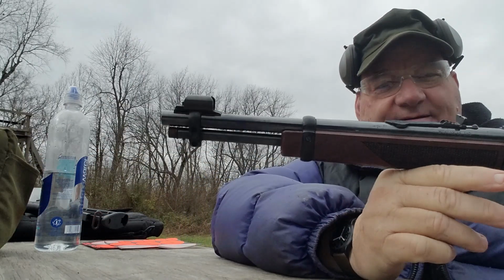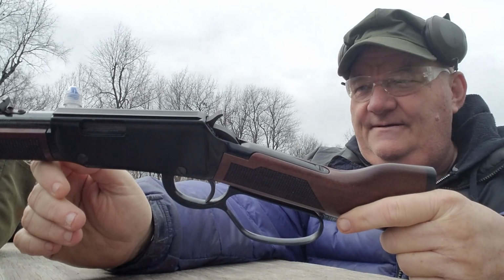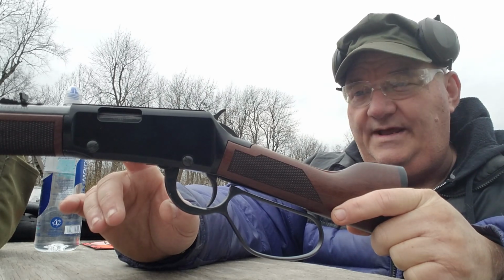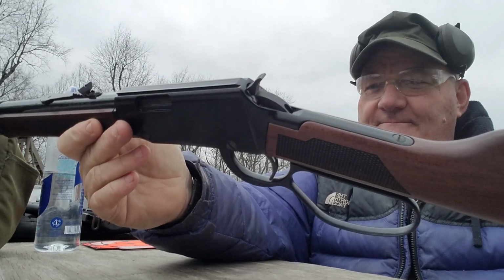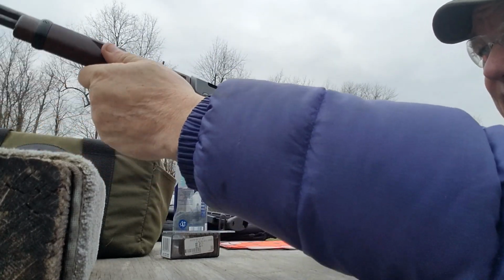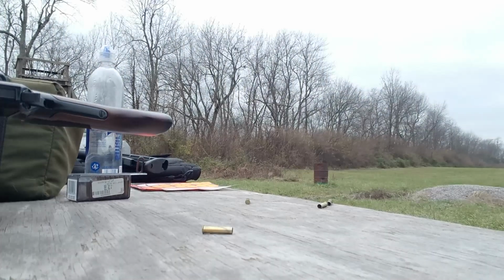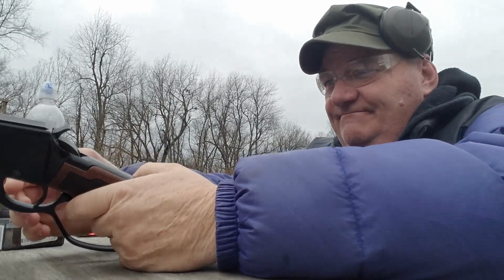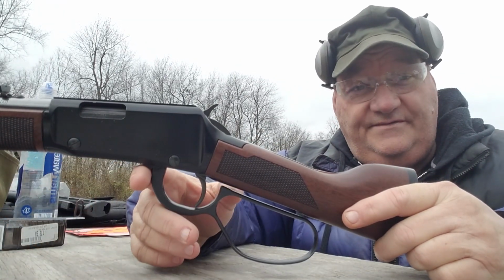Henry Mares leg .22mag. HEY! I got this old used gun.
The Mares leg. It's a Henry. That means it is made as well as it can be made. This one is in .22 mag. And I like it a lot. Some people just don't get the mares leg. Just to far from convention for them. Me I get it. Once you shoot it it starts to grow on you.